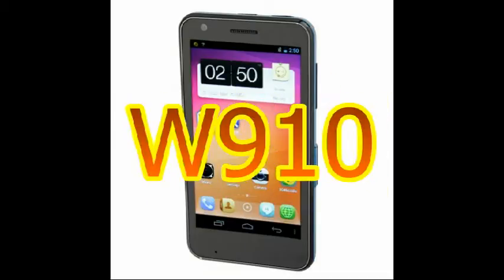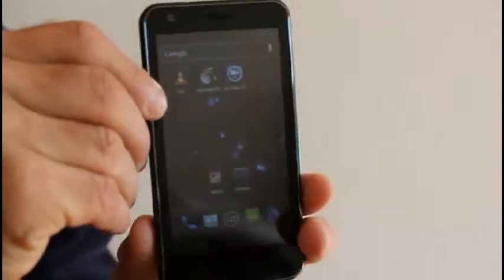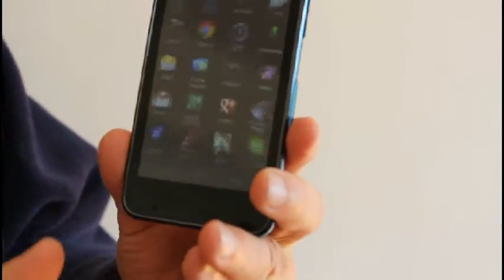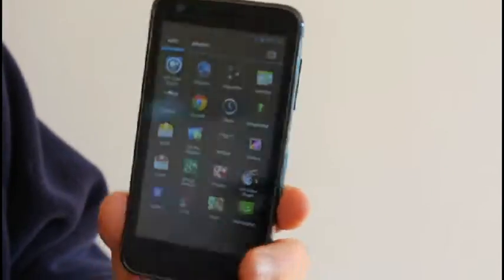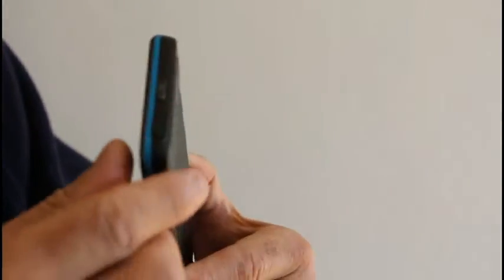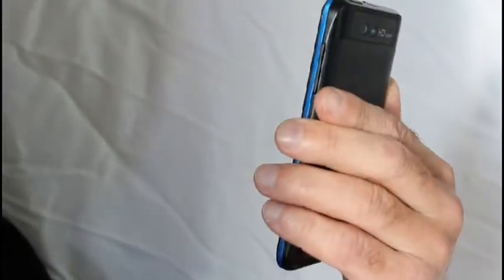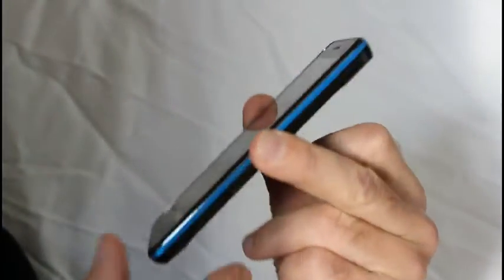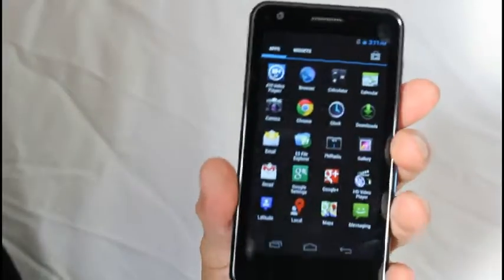Haier W910 4.5 inch waterproof ruggedised phone review from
The Haier W910 is a magnificent combination of stunning looks and styling, fabulous feel, high performance, large 4.5 inch HD screen, 8MP full-HD camera, thin, light and compact, fully waterproof and ruggedised and AMAZING VALUE. It's a BARGAIN at these crazy prices!